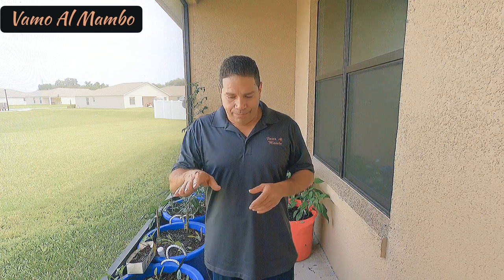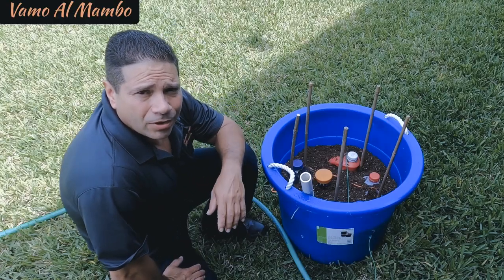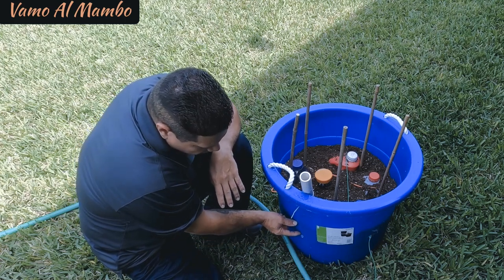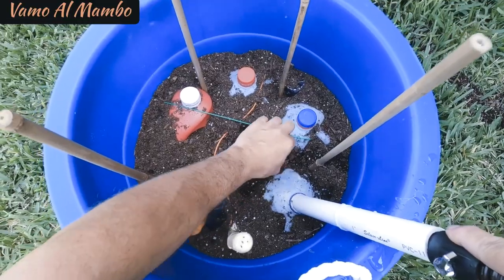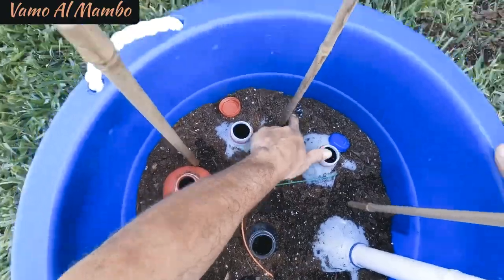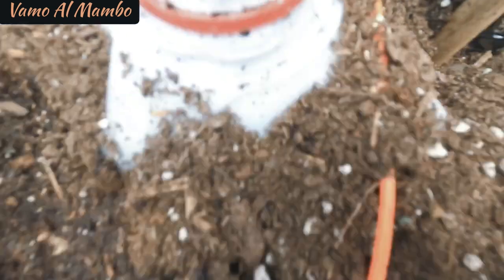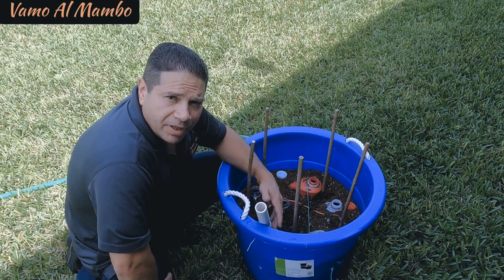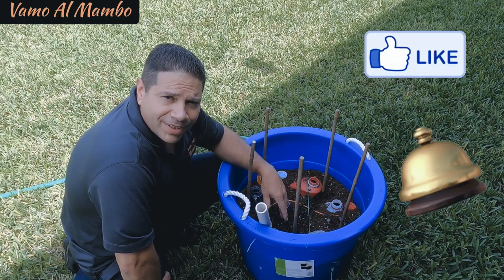Wick Bucket Demonstration (English)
Hey What's Up Amigos, I'm Joe Perez Host of Vamos Al Mambo. Whether your project is outside on the lawn, inside your home or your planning a vacation, I'm going to help you tackle those projects and give you tips while on vacation.

In this video I am sharing with you my demonstration on how does the wick bucket works. Other channels show you how to make it and explain the theory how they work but in my video I actually show you.

Take advantage of these items on Amazon. Products I use.

Bluetooth Meat Thermometer, Wireless Meat Thermometer for Grilling

Pit Boss BBQ Wood Pellets, 40 lb., Competition Blend (2)

Killer Hogs The BBQ Rub 12 Ounce

Puerto Rico's Flag T Shirt

Dominoes Con la bandera de PR

Skinit Decal Gaming Skin for PS4 Controller - Officially Licensed Originally Designed Puerto Rico Flag Design

Milorganite 62036-MW Organic Milorganite Fertilizer, 32-Lb. - Quantity 1 (1, 32 lbs)

Safer Brand 9334 Lawn Restore Fertilizer – 25 lb

Prodiamine 65 Wdg 5lbs Pre-emergent Grass Broadleaf Weeds ( Generic Barricade )

Music from YouTube library and Mr. Oy Maldonado